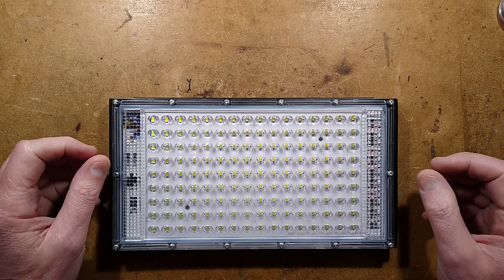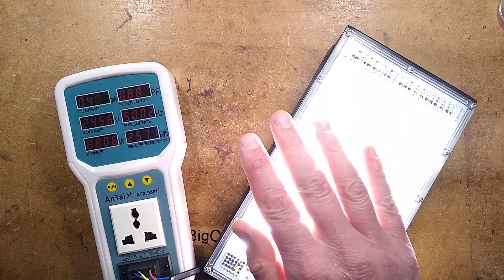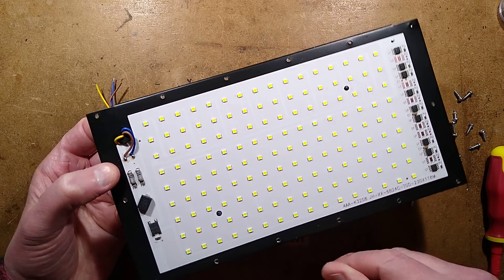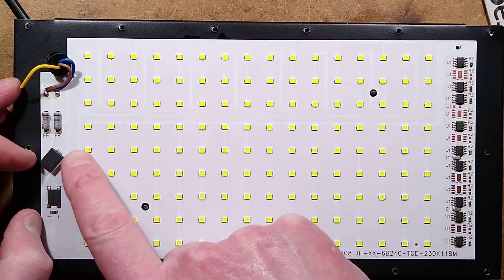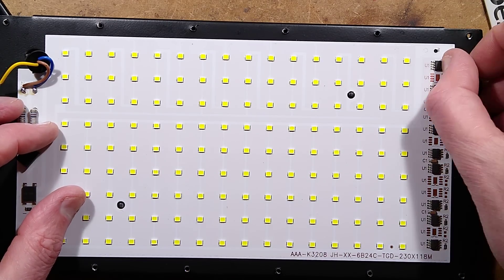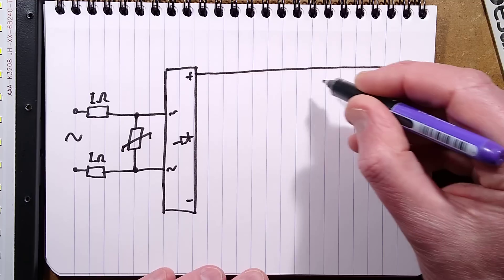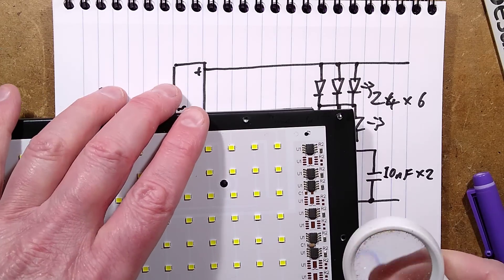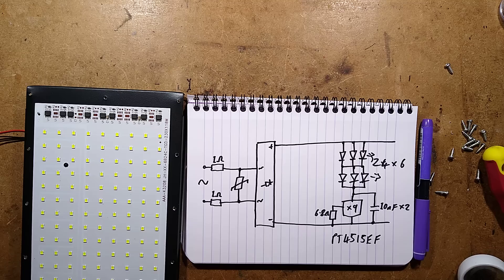eBay 150W LED floodlight? FLICKER WARNING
A quickie video made just before travelling to make things more relaxed.

This is a typical eBay facilitated grey import floodlight.

Spoiler - I did leave it running and it gradually crept down to 75W with the regulator chip area of the PCB getting the hottest.  Those linear regulator chips automatically regulate down when they get too hot.  This may actually help the LEDs last a bit longer, but I still regard these lights as dangerously non compliant and short lived landfill.